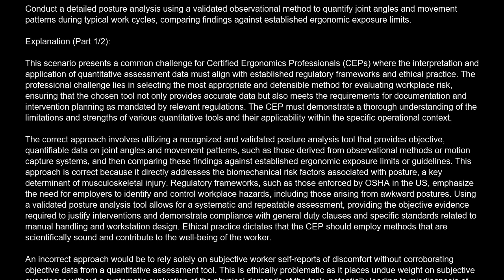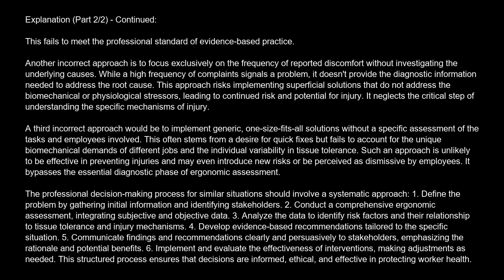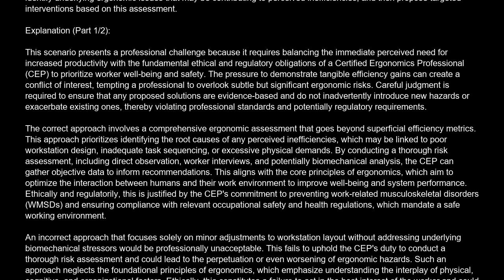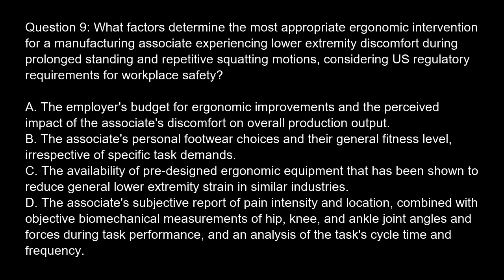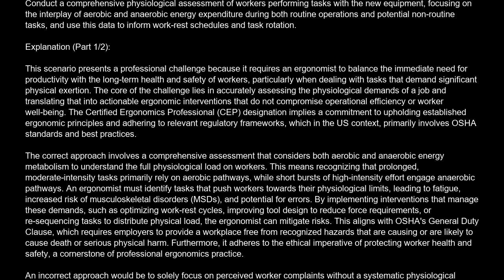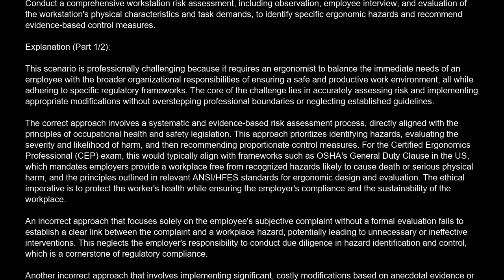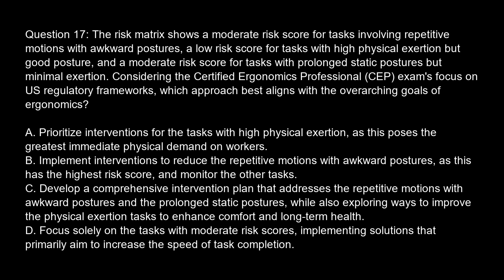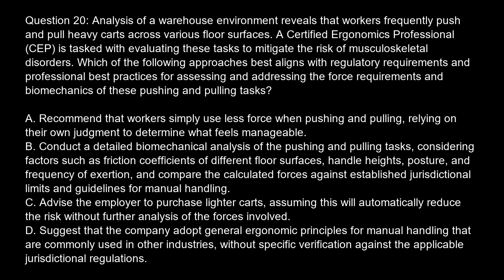Certified Ergonomics Professional CEP Free Practice Test And Answers Updated video